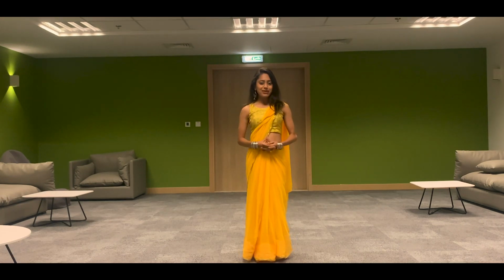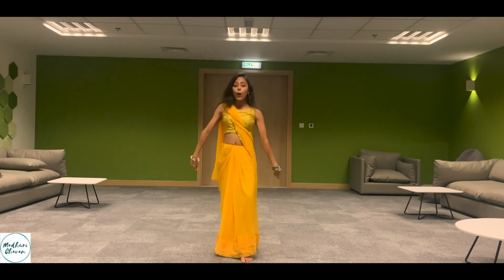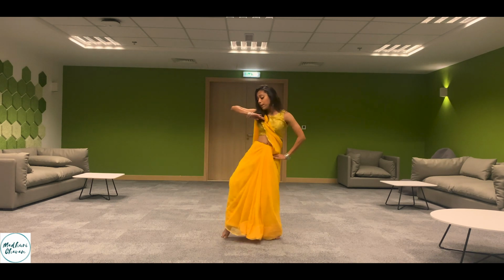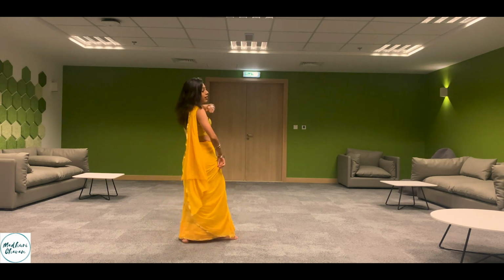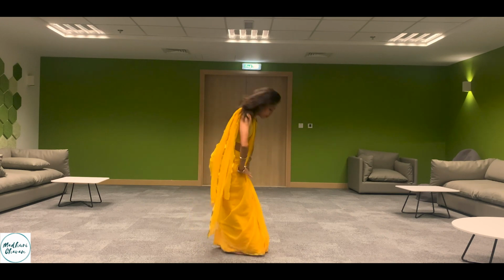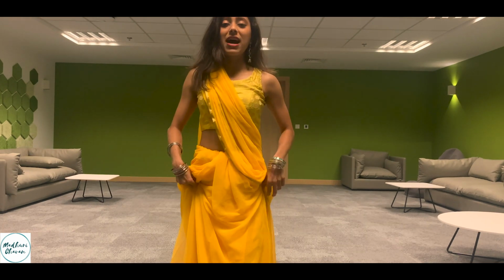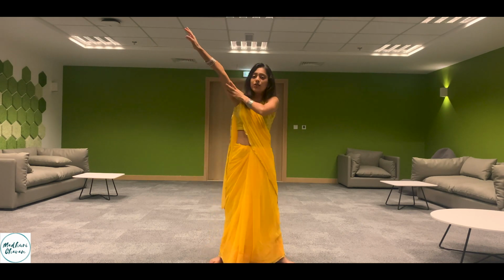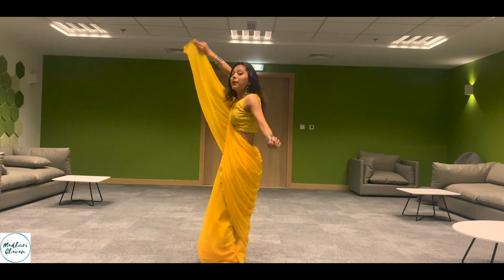TIP TIP DANCE TUTORIAL | EASY & SEXY DANCE MOVES💃 | MADHURI CHAVAN CHOREOGRAPHY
Loved creating choreography on this song, and now it's your turn.
I would love to see your dance covers on my Dance choreography, you can tag me @madhuri.chavan27 on Instagram or use

About: On My YouTube Channel, I Post Dance Videos, Tutorials and my life vlogs whenever Possible:)